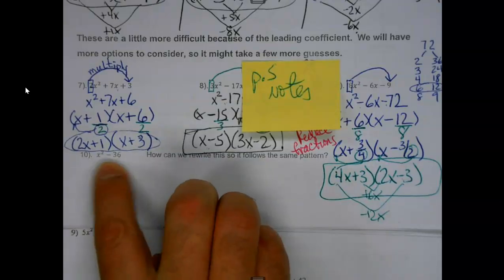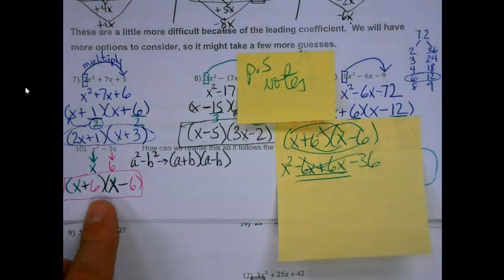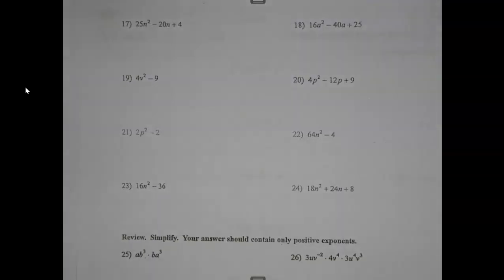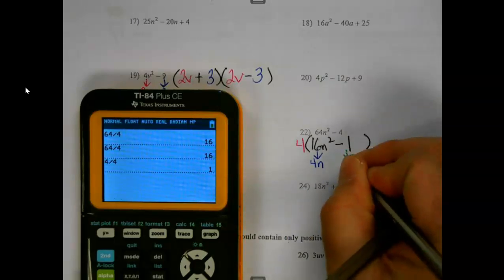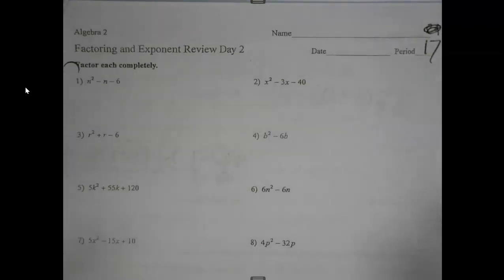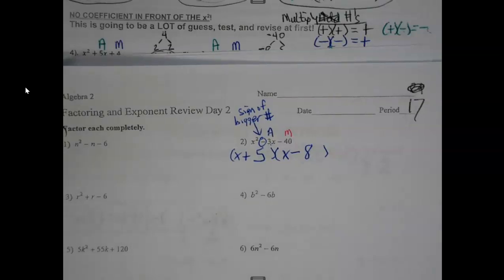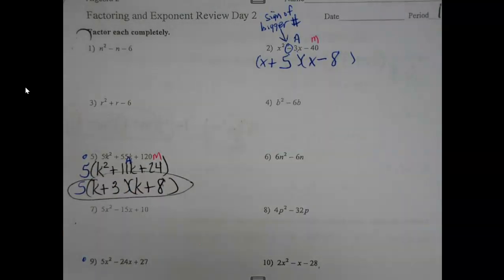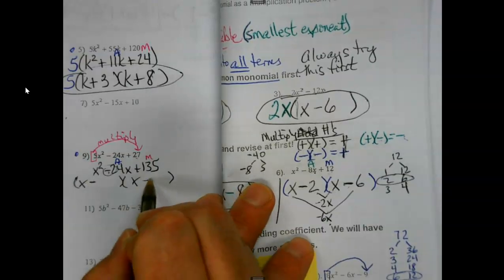A2 - U3 - Factoring Review Day 2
Let's chat more factoring (and add difference of squares).  Practice makes better!  Mistakes are ok!